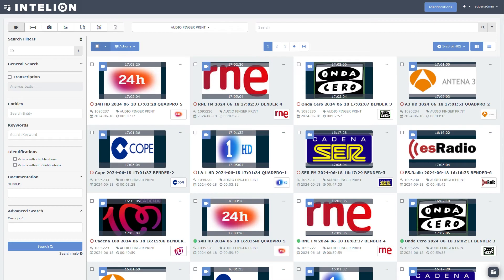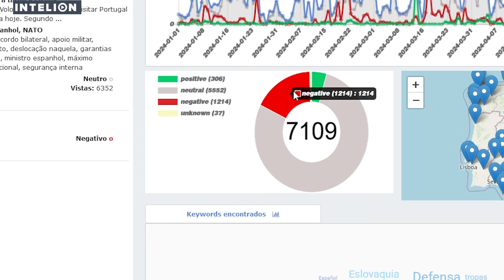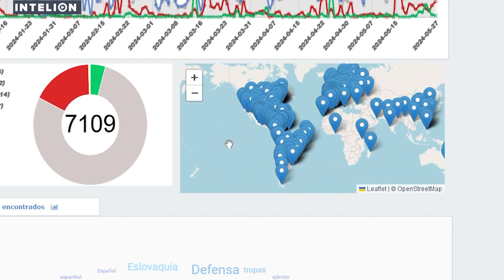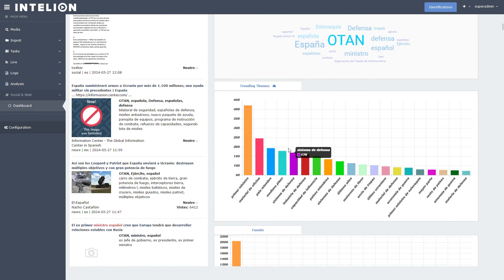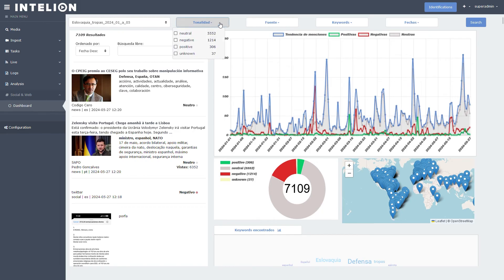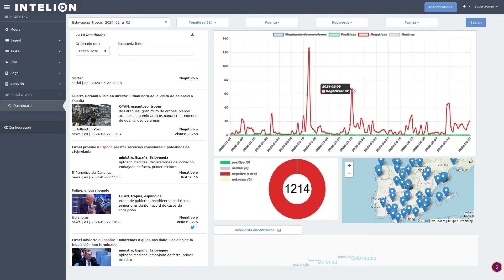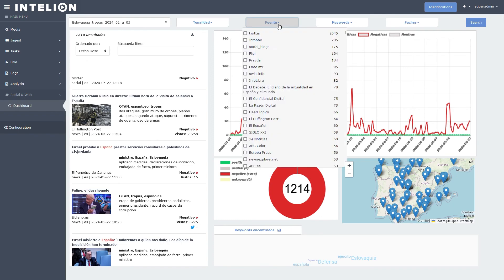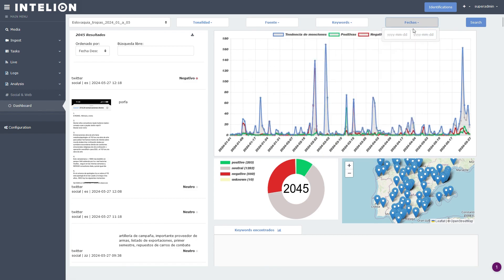Intelion: 6. Social Networks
Sentiment analysis is also known as “opinion mining” and represent the use of natural language processing, text analysis and linguistics, to identify, extract, quantify, and study affective states and subjective information. Sentiment analysis is widely applied in private corporations to gauge the public sentiment regarding their products, service or actions. The same is true for the public sector, where local, regional or national governments use it to find out what the general public thinks regarding nuew rules, legislation, etc.

In general, the basis for Sentiment Analysis is Natural Language Processing. But Sentiment Analysis goes further. The basic task of sentiment analysis is classifying the polarity of a given document, social media post, etc., whether the expressed opinion is positive, negative, or neutral. Advanced Sentiment Analysis can even detect emotions like enjoyment, anger, disgust, sadness, fear, and surprise. Although usually in the public sector the analytics adhere to the positive/negative/neutral states. Neutral, despite not contributing to the general sentiment per se, is used to calibrate the amount of sentiment expressions there are in total.

Use Cases in Goernment Applications: Impact to the public of measures, laws or actions
One of the most frequently use cases in the public sector is in the political or party realms, where the current government (or the opposition) try to find out how latest legislation or events are impacting in the general public and what they express about it. For example after controversial declarations of a public figure or the promulgation of a new law.

Advantages of implementation: providing tools to correct possible missteps

Only by knowing what the general public thinks about the current issues is it possible for the administration to react approriately to what is happening. Either changing laws or making modifications to the news cycle. Only with the correct information at hand is it possible to make better decisions. This technology is integrated in Intelion.